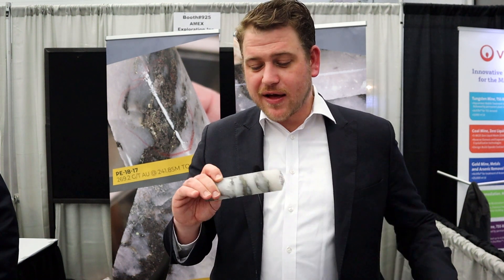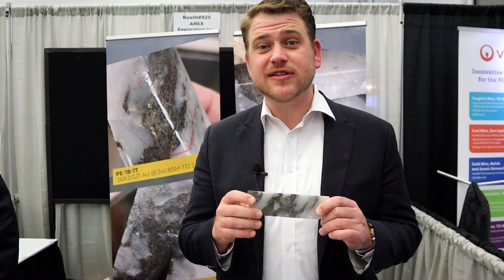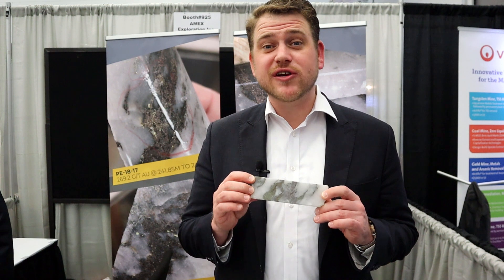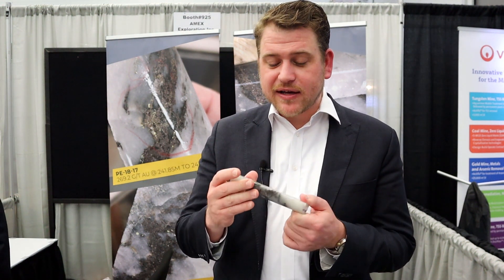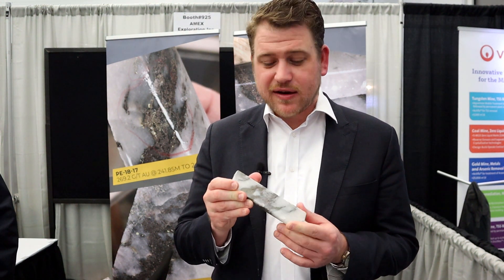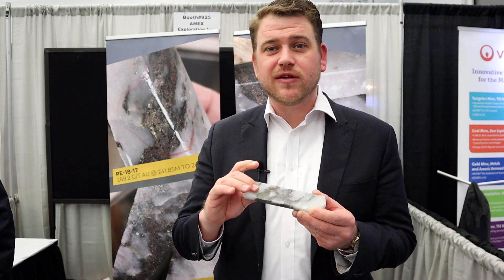Rock of the Day - High grade gold from AMEX Exploration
This week... VPX Kelly introduces a beautiful chunk of core from AMEX Exploration's (TSXv : AMX, FRA : MXO) Abitibi gold project in Quebec.

This video is for educational and entertainment purposes only and doesn not form a formal press release or statement from either Spotlight Mining or Amex Exploration.